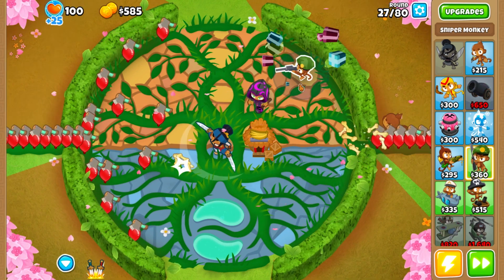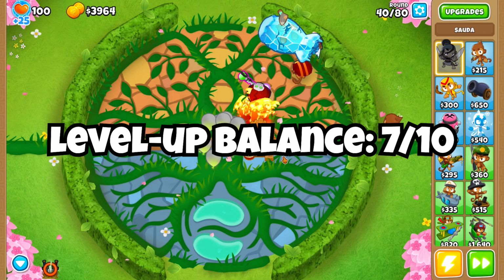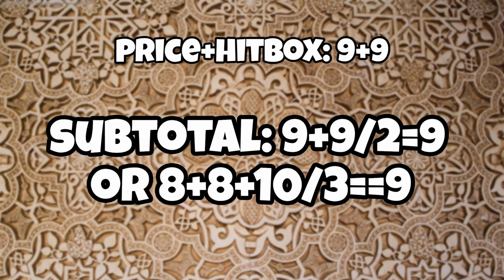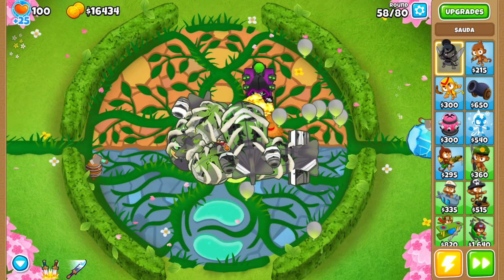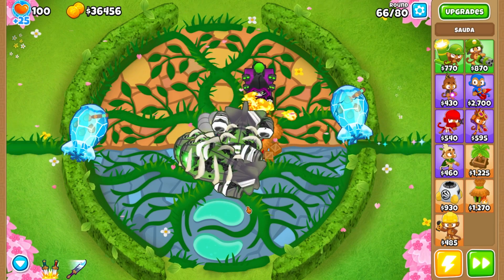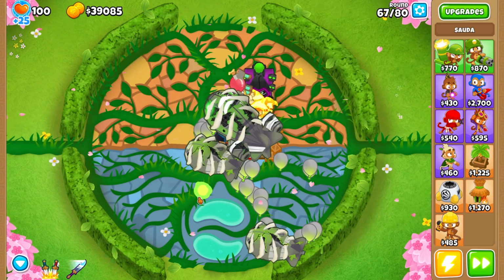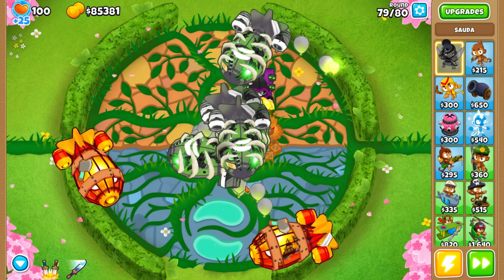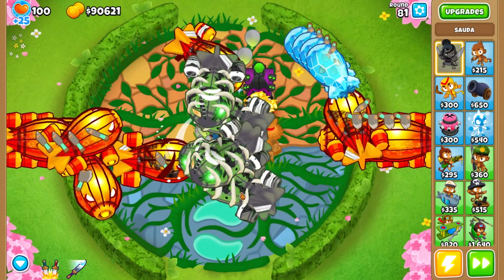Sauda in Bloons TD 6 Good or Bad? Pro player POV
00:00 – Intro
00:30 - Rounds 3-20
3:50 – Rounds 21-40
7:03 – Rounds 41-60
11:20 – Rounds 61-80
18:50 – Rounds 81-100
23:00 - Ending